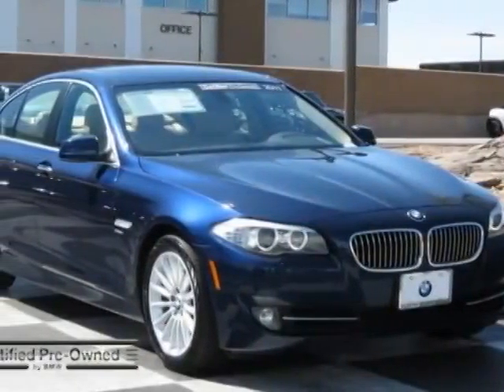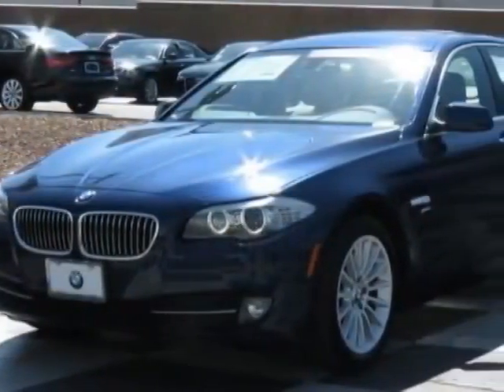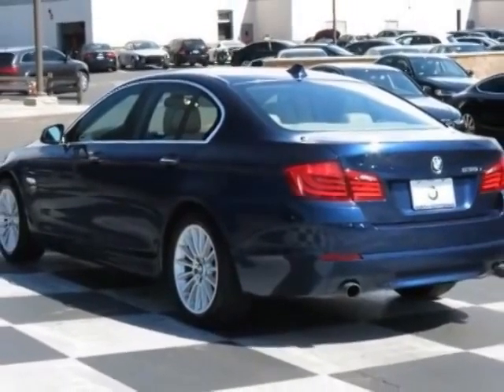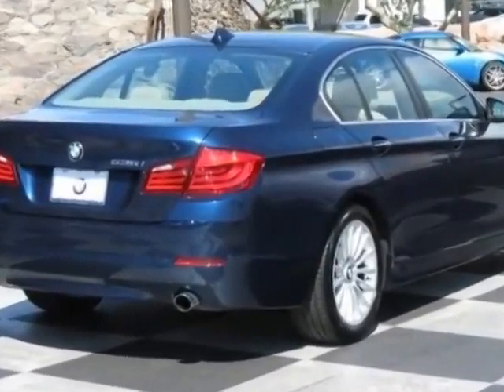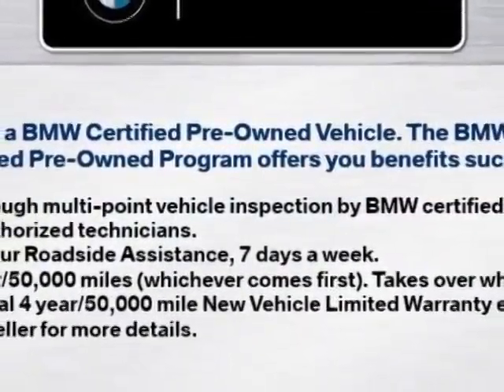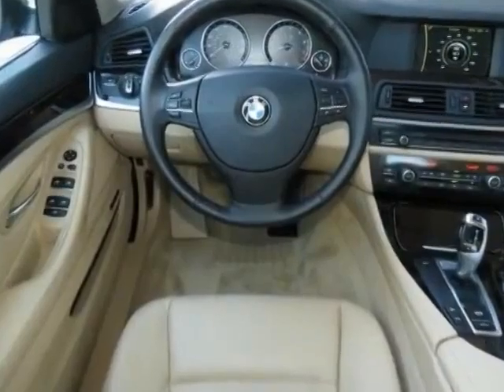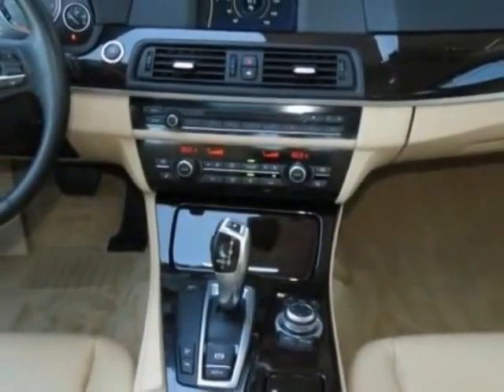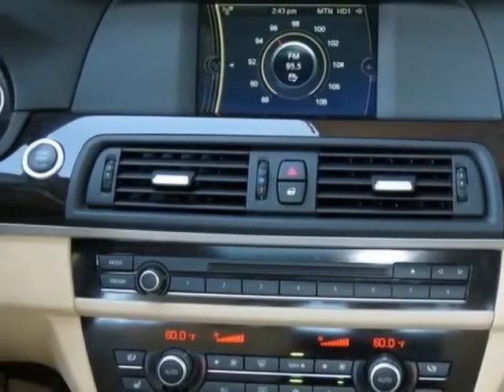2011 BMW 5 Series 535i xDrive Sedan - Phoenix, AZ